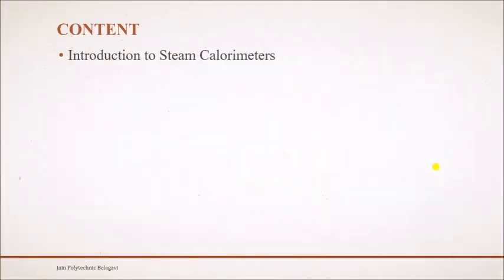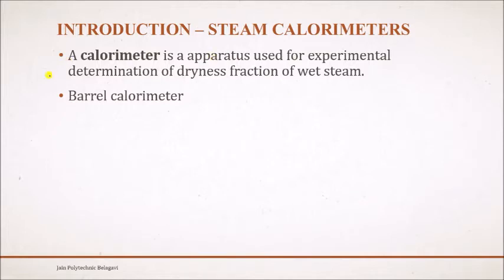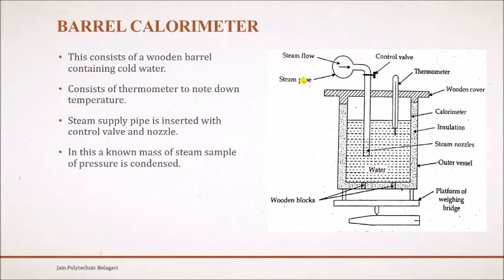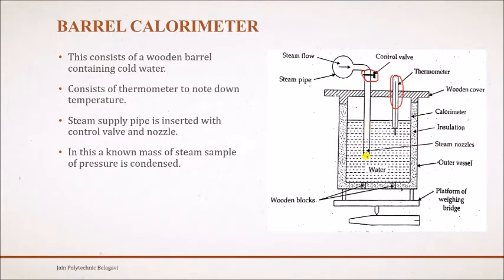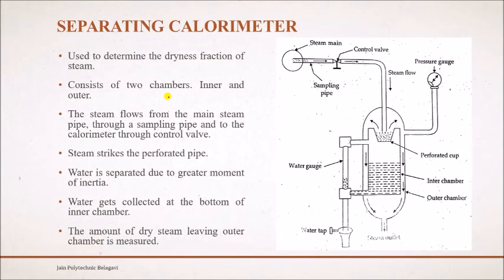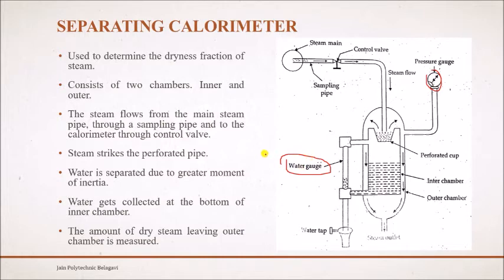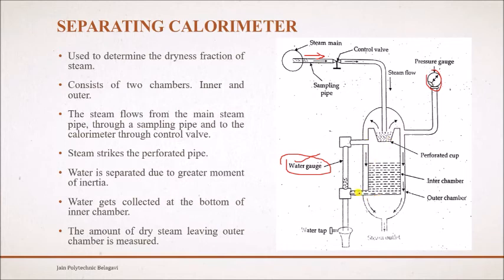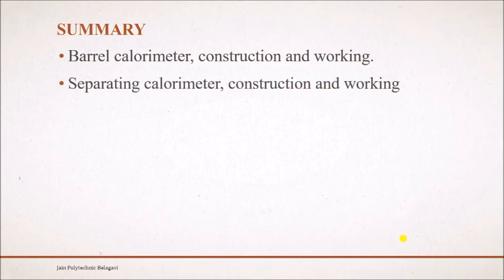15ME52T. Applied Thermal Engineering--Unit 1. (Formation of Steam). Lecture No. 9